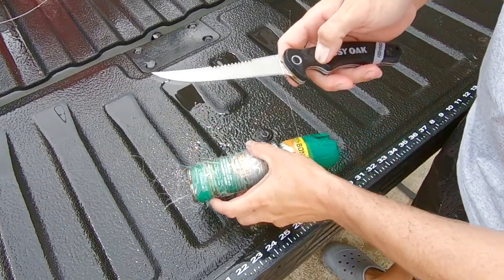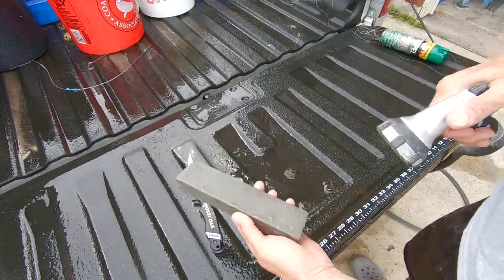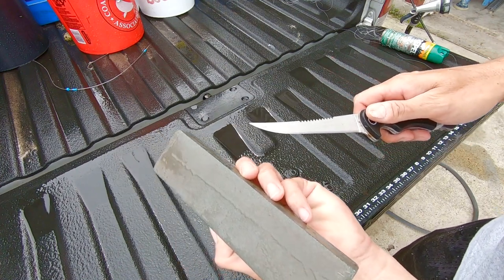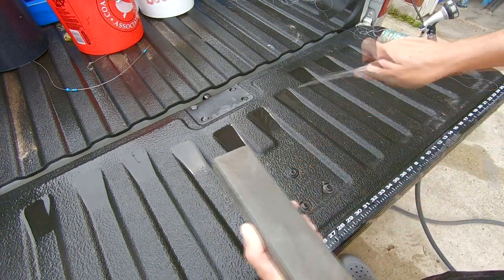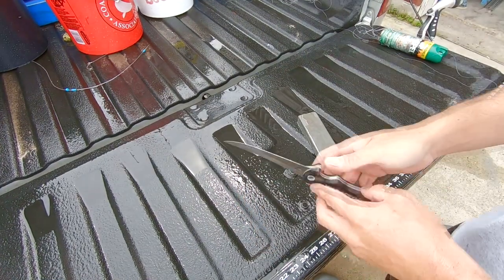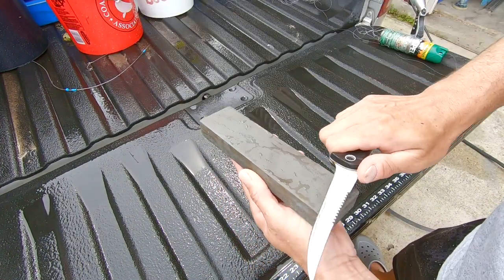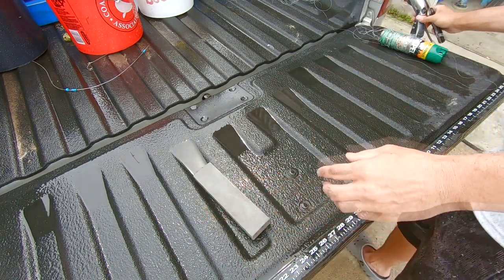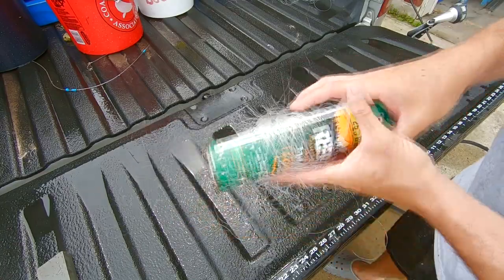HOW TO SHARPEN A FILLET KNIFE FAST AND EASY | KNIFE SHARPENING | WHAT TO KNOW ON SHARPENING KNIVES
HOW TO SHARPEN A KNIFE THIS IS FOR SHARPENING ALL TYPES OF KNIVES LIKE FILLET KNIFE, POCKET KNIFE, KITCHEN KNIFE, STEAK KNIFE, AND EVEN MORE.

  *3rd Coast Fishin - You will be following me and my buddy's on fishing trips and getting tips, tricks, and hacks of fishing.

🔴For Videos on Fixing Boats🔴

REACTION TACKLE
FINATICAL GEAR